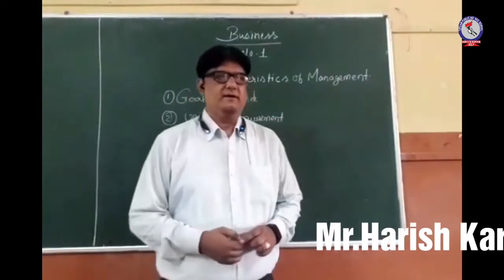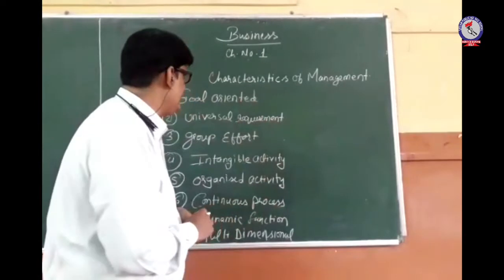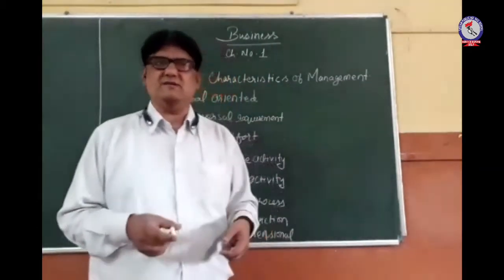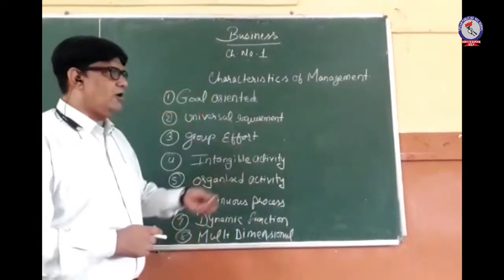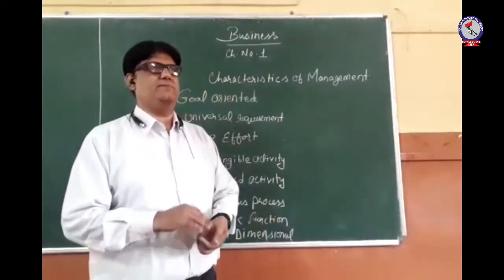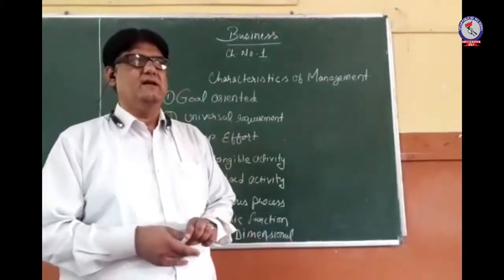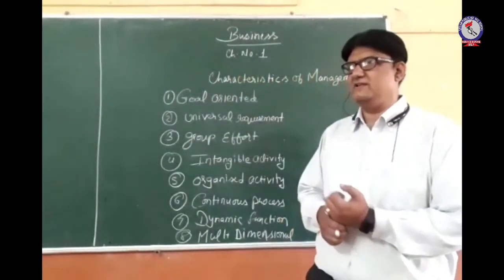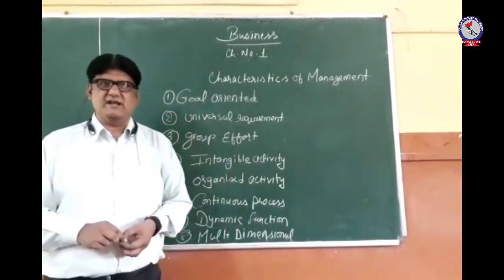RPS Class-12 Business Studies, Ch-1, Characterstics of management